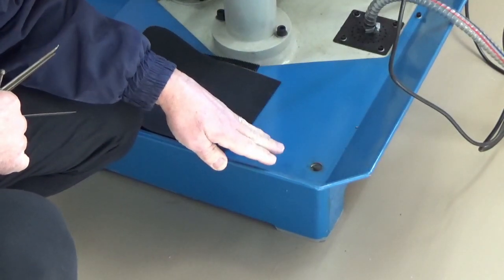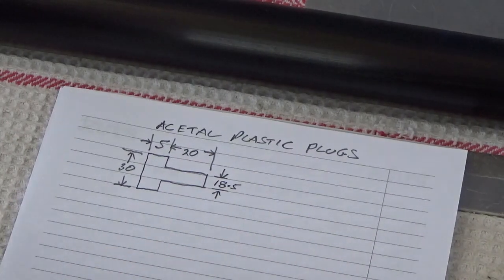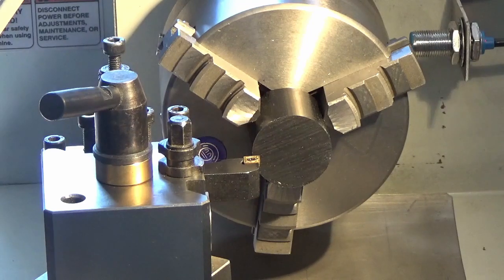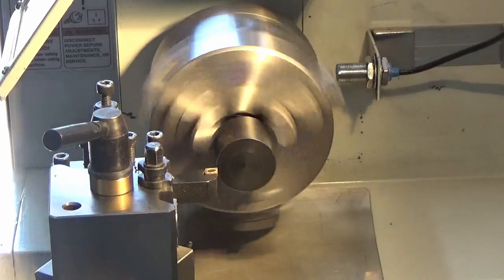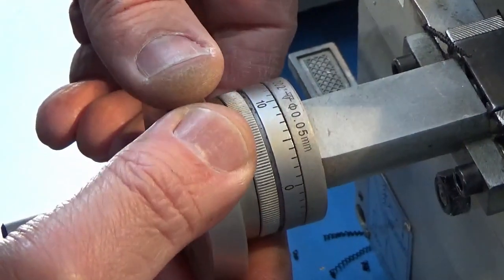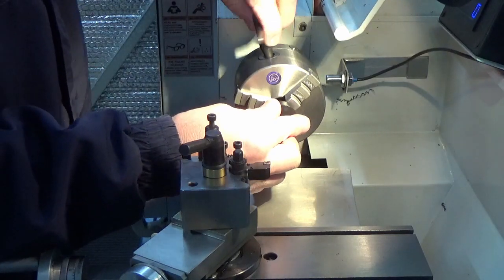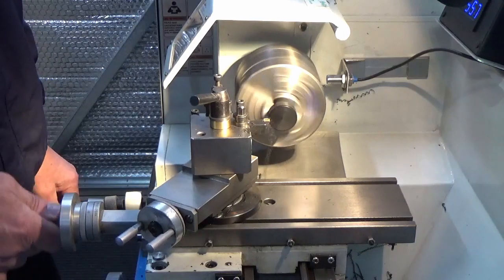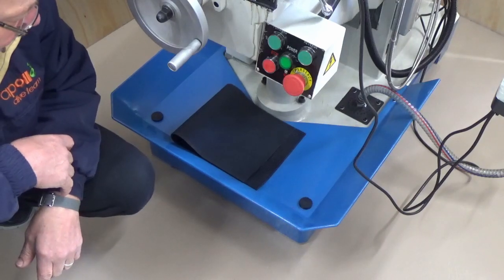Machining Acetal Plugs for Mill Base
The acetal plugs are for the mill base to cover the bolt holes that are not in use and stop any waste getting underneath the mill.
We show how we measure the hole size, cut the stock on the horizontal band saw and then turn the plugs on the metal lathe.